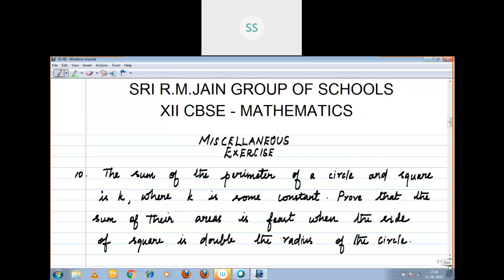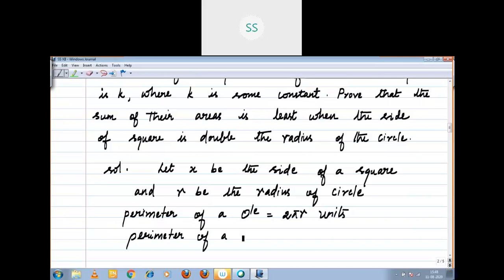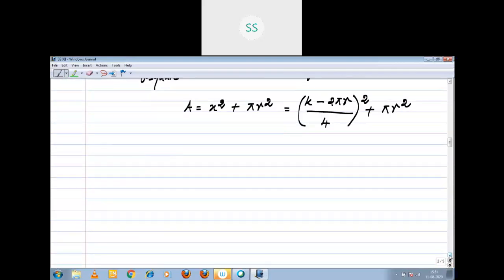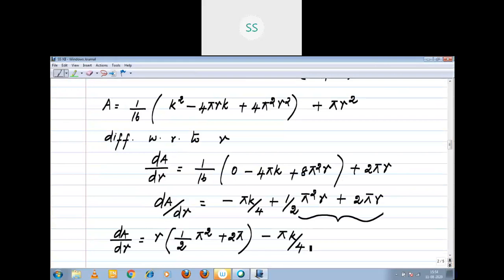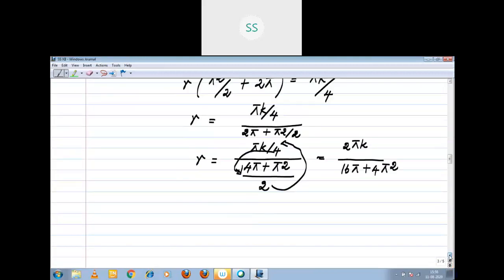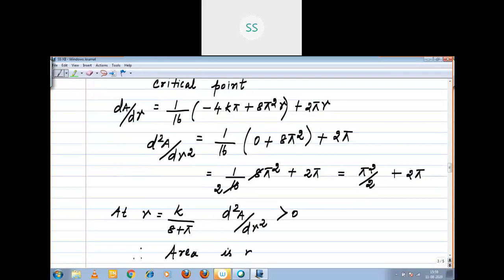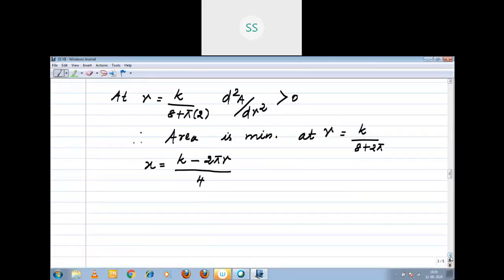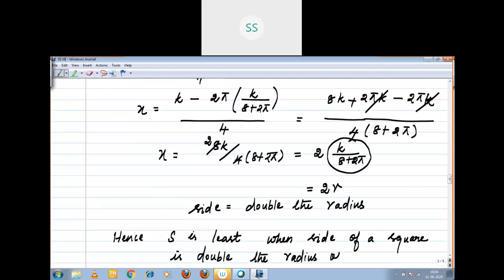CBSE MATHS CLASS XII MIS EX QN NO 10 S